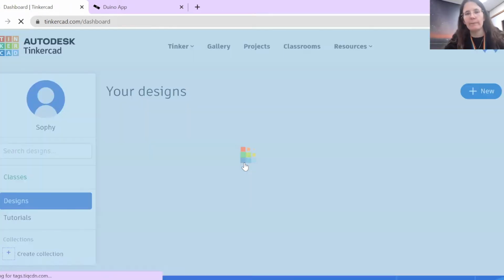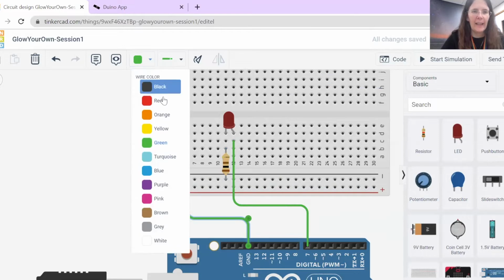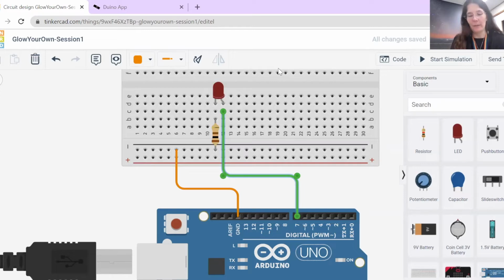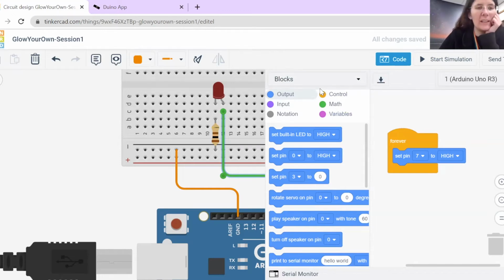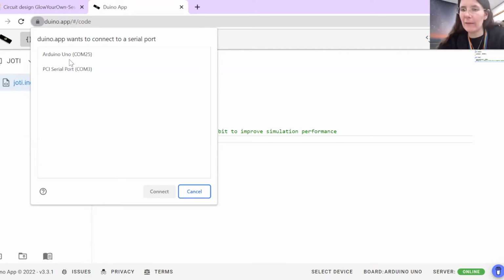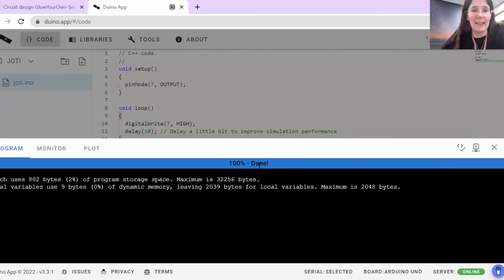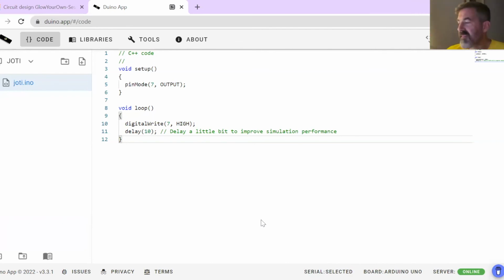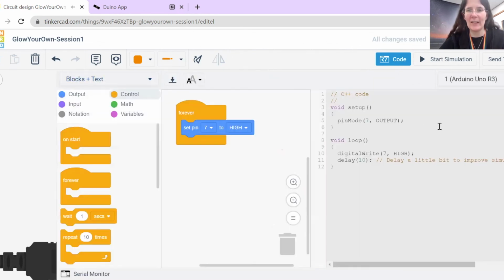Glow Your Own 2022 — workshop 2 of 6 Wed 19 October 2022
Glow Your Own is six workshops that will take you from technology trepidation to building a computer circuit that powers your own moving digital lantern.

Workshop 2 takes the first step from digital to a physical circuit build. It shows how to upload code from Tinkercad using Duino.app and control a single LED or several LEDs flashing in sequence.

Glow Your Own is six sessions, with equipment available by post. To take part in this series of events, you’ll need a computer with a USB port, an internet connection and an Arduino starter kit. You will learn how to use computer coding and sensors in a circuit to control LEDs and motors using Arduinos and Tinkercad, combining art and engineering.

Run by IF Oxford and supported by STFC, Rutherford Appleton Laboratory, UKAEA, Science Oxford, Fusion Arts and Oxford City Council